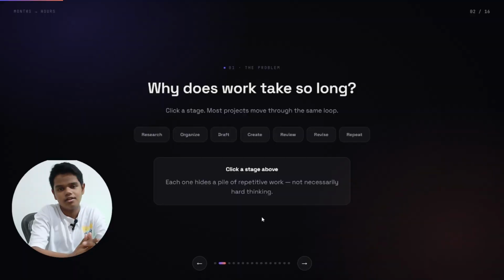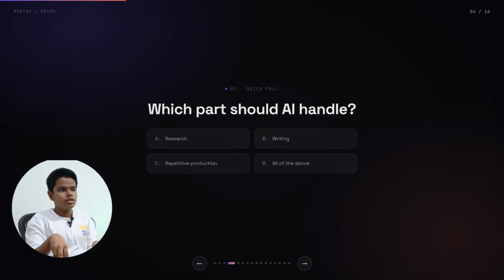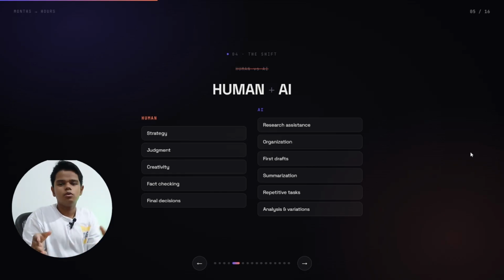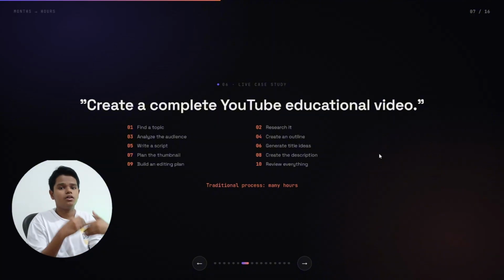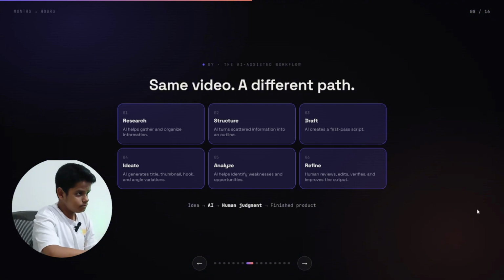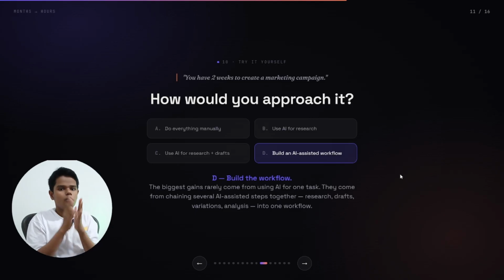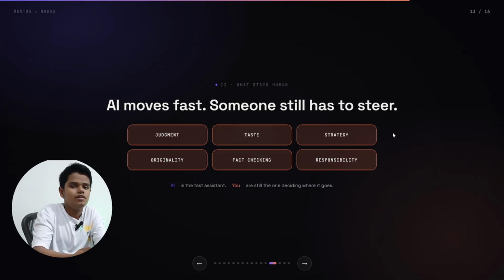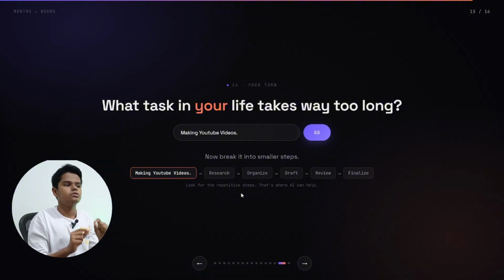How to Turn Months of Work Into Hours With AI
👋 YO! Welcome to the channel!

I make videos about technology, AI, gadgets, apps, software, and the future of tech from breaking down the latest developments to testing things for myself and finding out what’s actually worth your attention.

On this channel:
📱 Tech & gadgets
🤖 AI & emerging technology
💻 Apps & software
🛠️ Tutorials & useful tech
🧪 Experiments & challenges
🚀 The future of technology

No endless tech jargon. No pointless hype. Just  interesting tech feel me?

💡New videos, experiments and tech discoveries coming regularly.